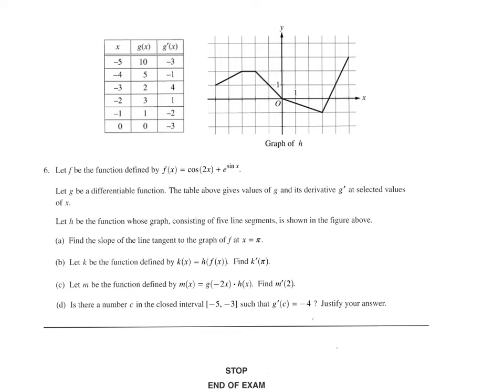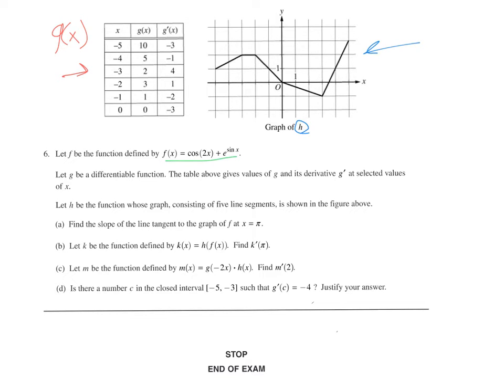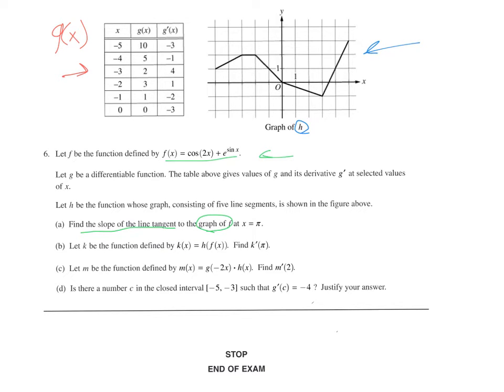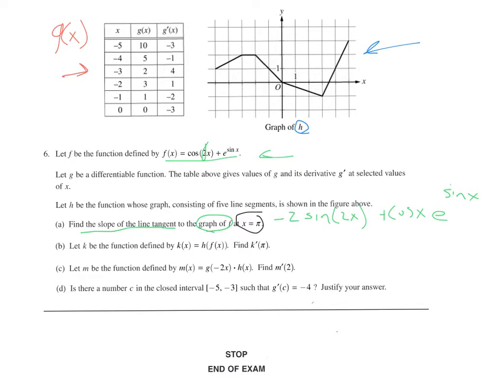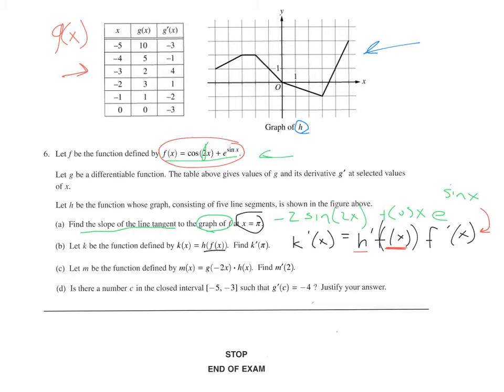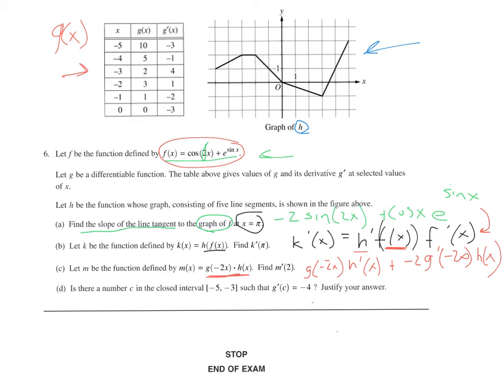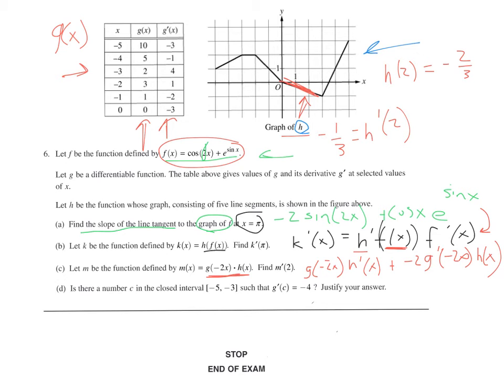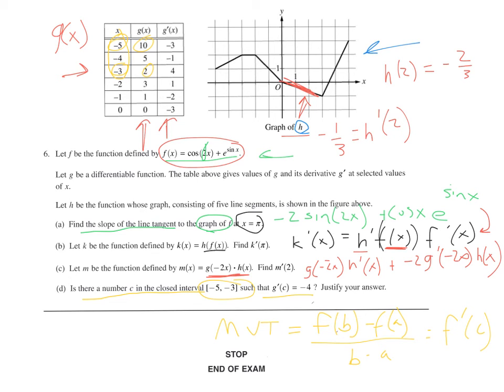4.29 AP Notes